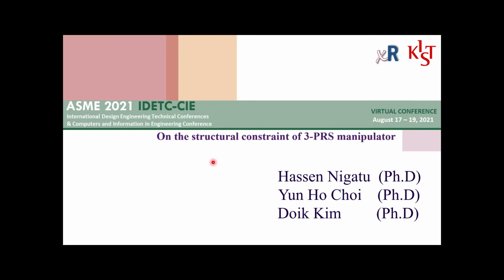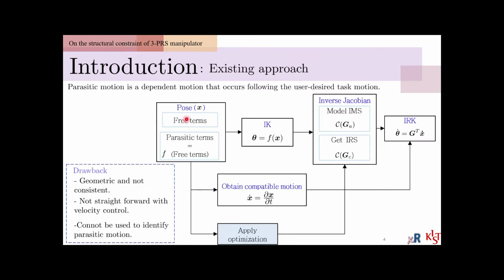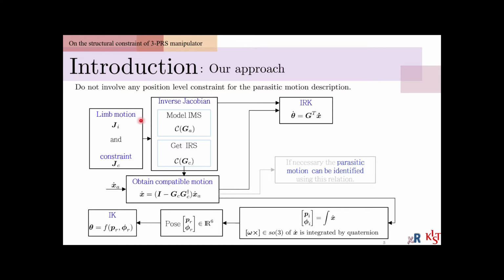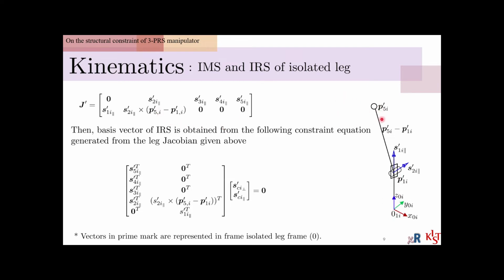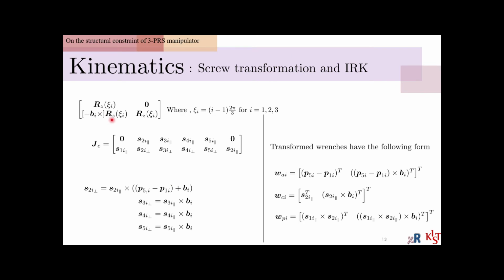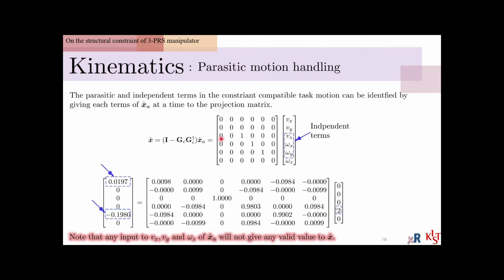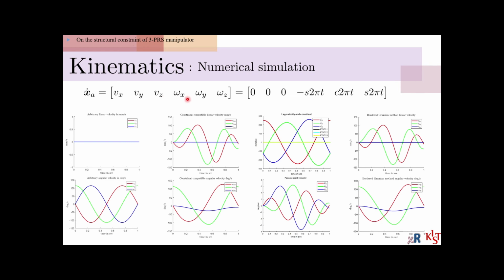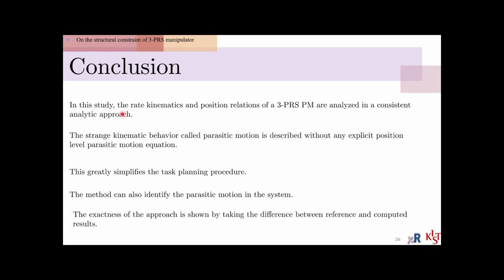On the Structural Constraint and Motion of 3-PRS Parallel Kinematic Machines presentation file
This paper presents a consistent analytic kinematic formulation of the 3-PRS parallel manipulator (PM) with a parasitic motion by embedding the velocity level structural constraint equation into the motion expression. Inverse rate kinematics (IRK) is solved with a simple constraint compatible velocity profile, which is obtained by projecting the instantaneous restriction space onto the motion space. Moreover, the systematic method to reveal the parasitic motion is introduced. Thus, the parasitic terms are automatically identified from the main motions. Unlike the usual approach, this study does not consider any explicit parasitic motion expression. Consequently, the derivation of constraint compatible input velocity, which comprises the parasitic term, is simplified.

The paper is Originally presented for ASME 2021 International Design Engineering Technical Conferences and Computers and Information in Engineering Conference : Volume 8A: 45th Mechanisms and Robotics Conference (MR).